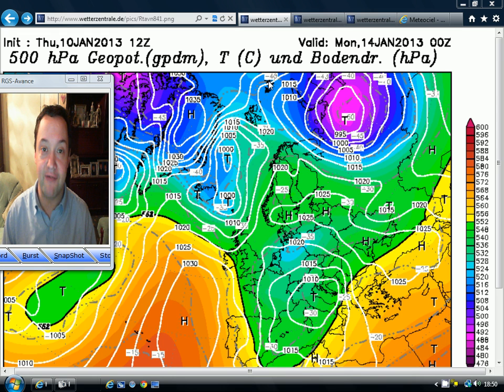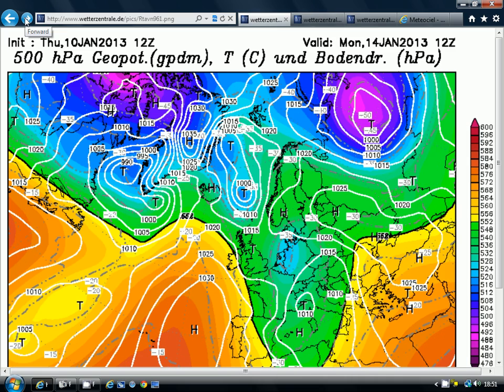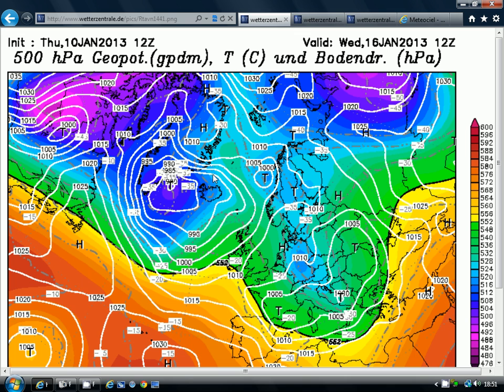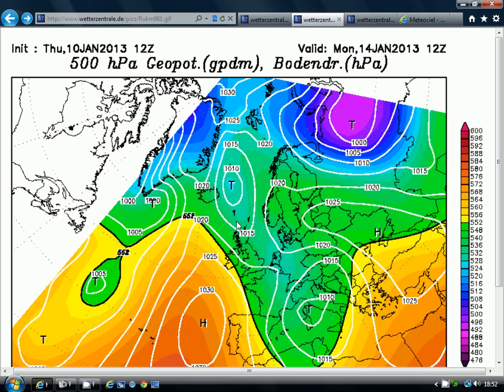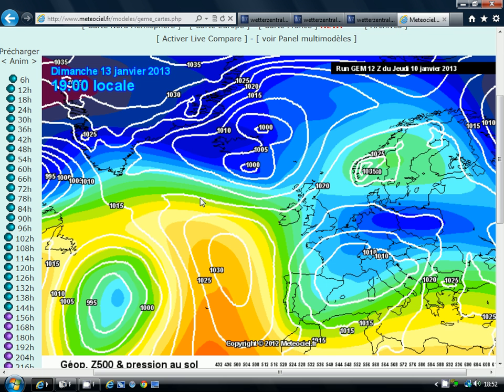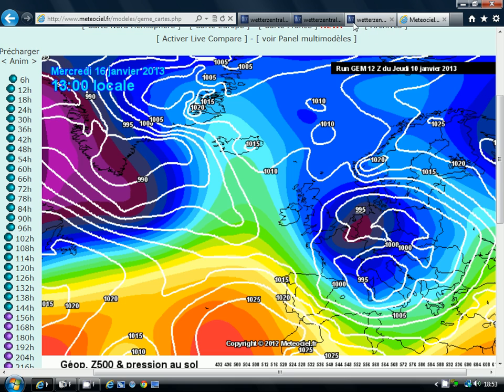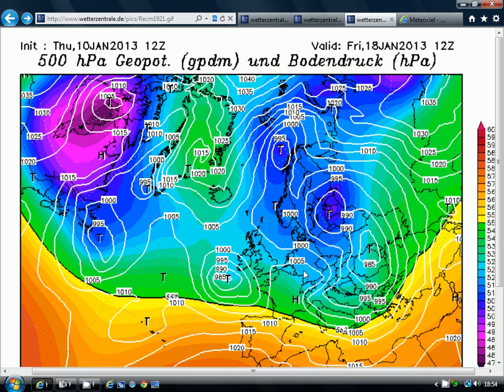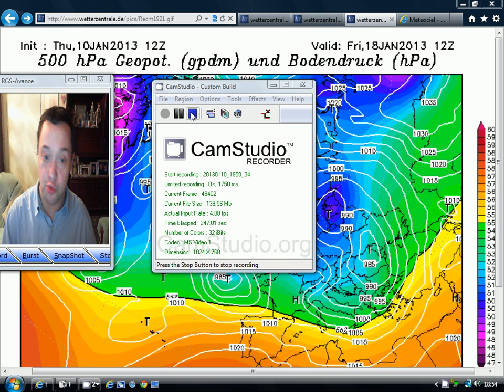GFS Starting To Backtrack - ECM Very Cold And Snowy (Evening Update 10.1.13)